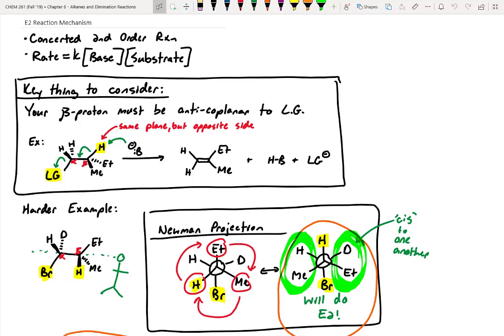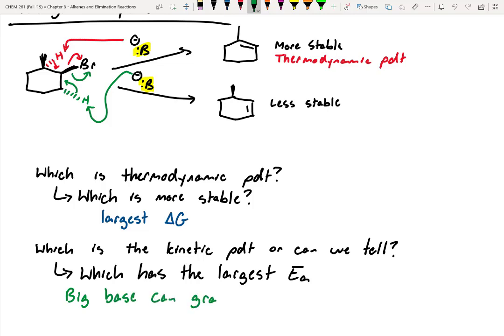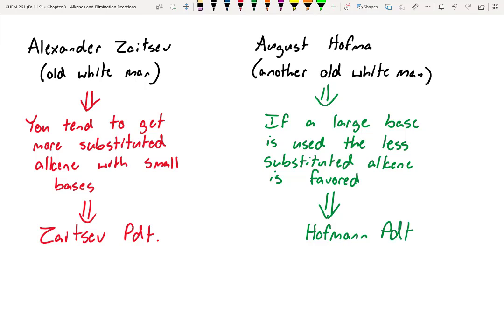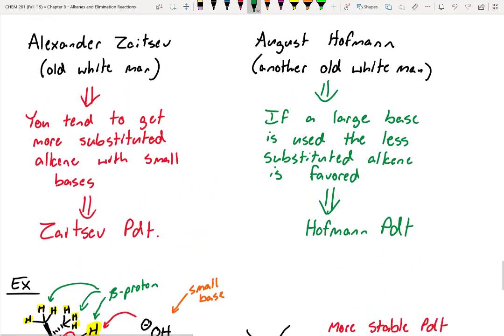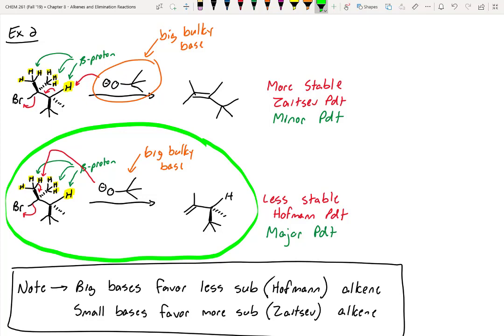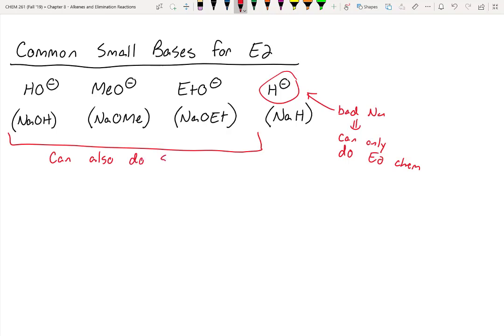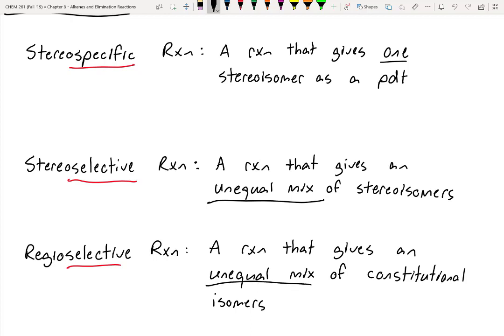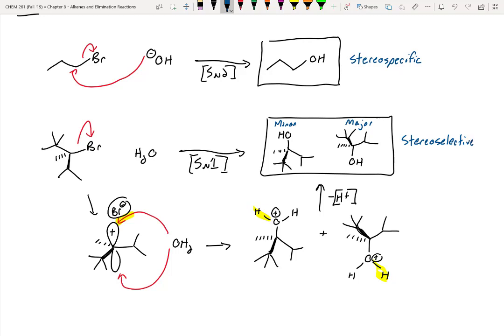E2 Reaction Regioselectivity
Zaitsev vs Hofmann Products